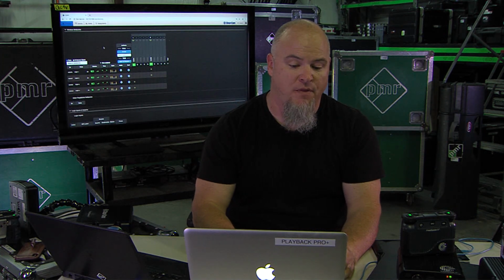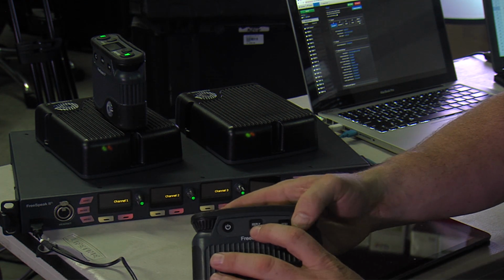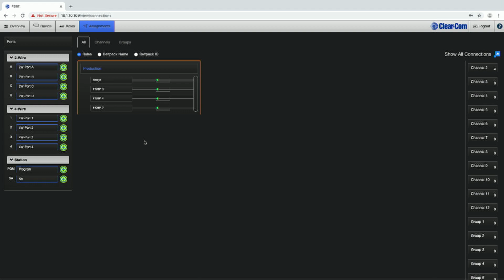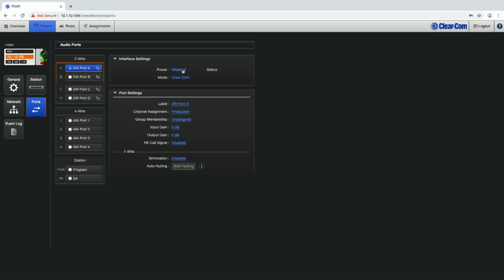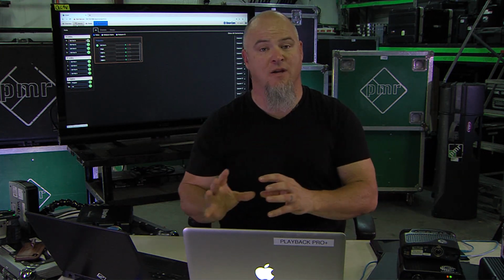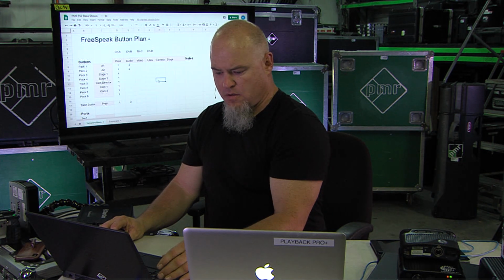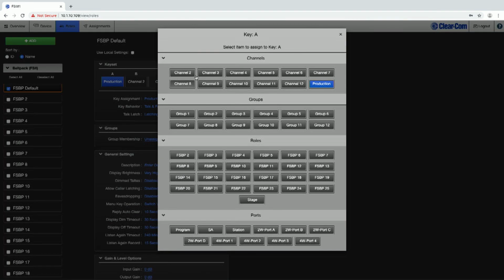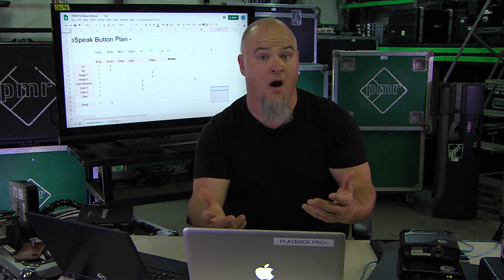FreeSpeak 101 ep 2. Groups v Channels, Inputs/Outputs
Our quest to setup a working intercom system from factory default continues.  We craft channels, talk about the upsides and downsides of groups and work on getting audio in and out of the system.